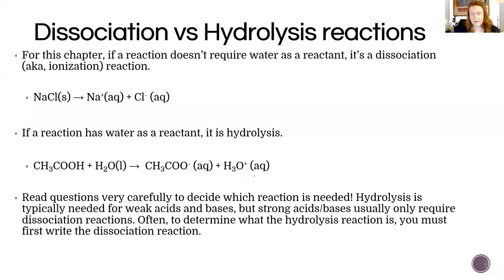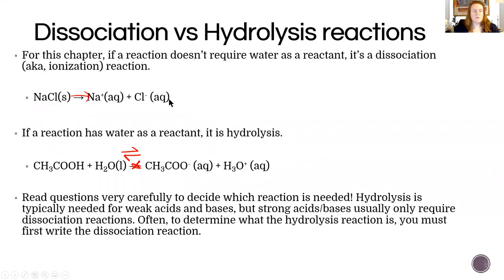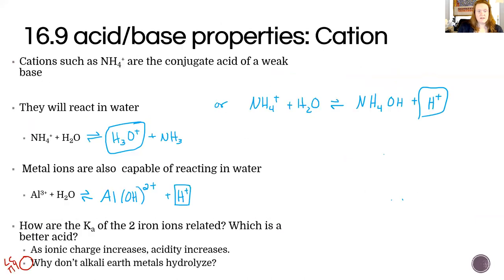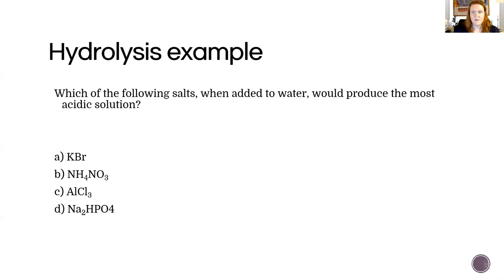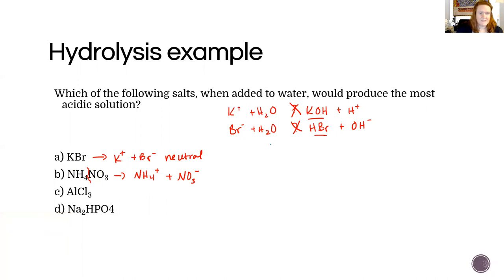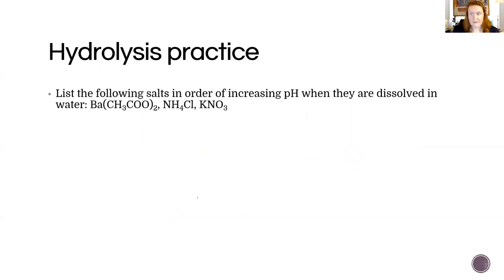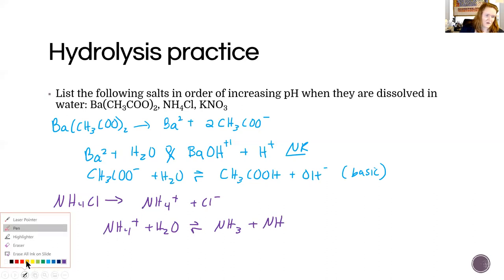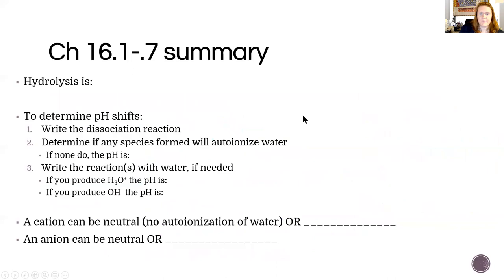Acid-Base Equilibria part 6